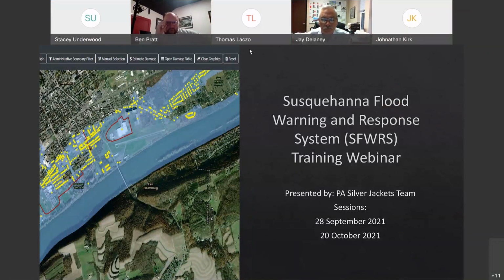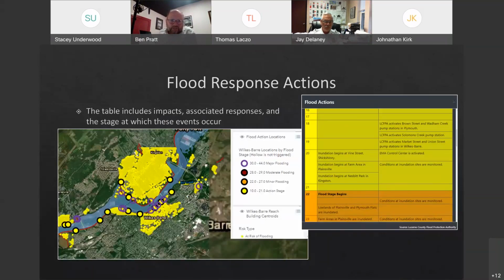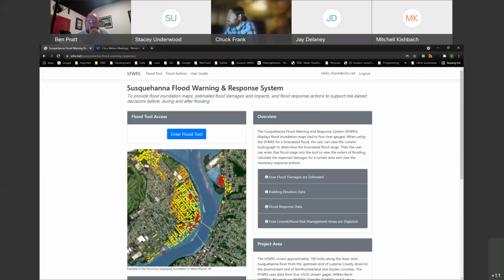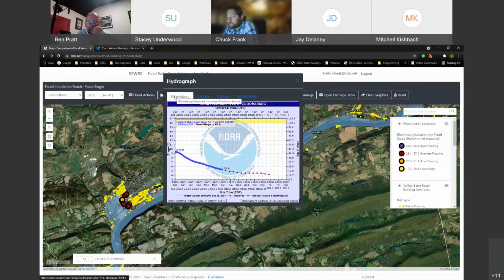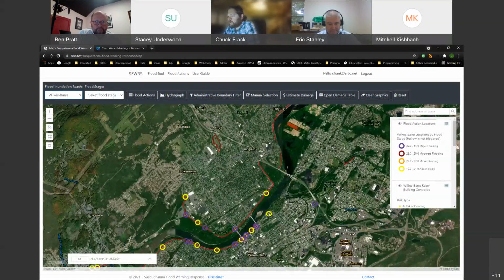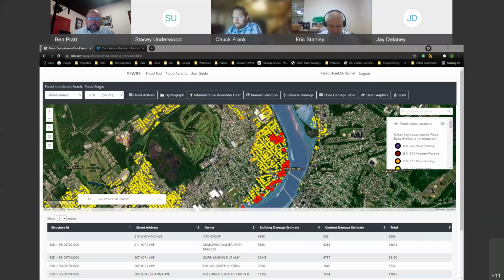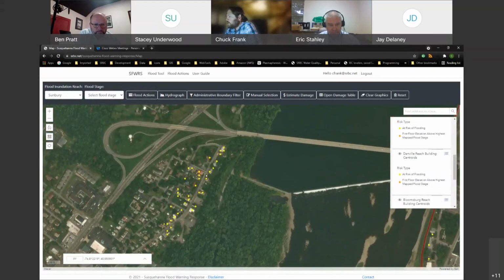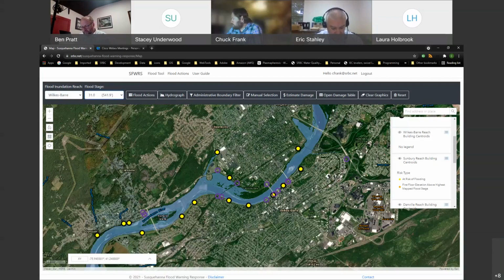Susquehanna Flood Warning & Response System Training Webinar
On 09/28/2021 and 10/20/2021 training sessions where conducted to learn about the Susquehanna Flood Warning Response System (SFWRS)  tool.  The SFWRS is a computer-based tool which provides community officials and emergency managers with Susquehanna River flood inundation mapping to facilitate emergency response, assess damages, and recover quickly from an event. The tool encompasses data from Luzerne, Columbia, Montour, Snyder, and Northumberland counties.

The training session included a demonstration of the tool and allowed participants an opportunity to test the tool, ask questions and provide feedback on the user experience.